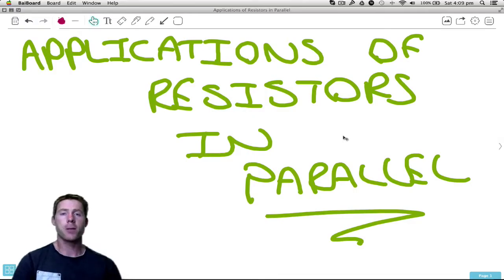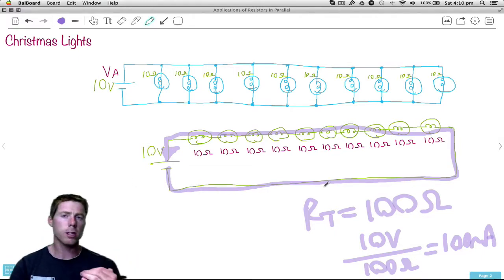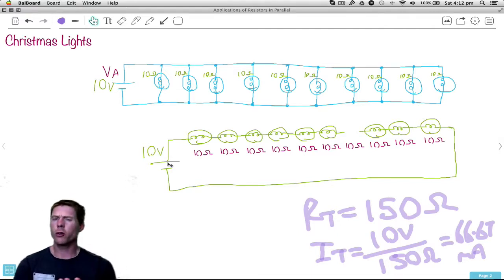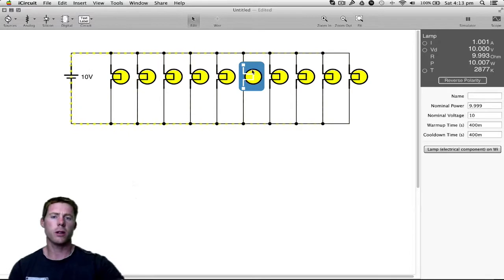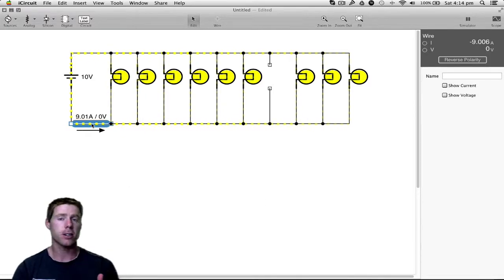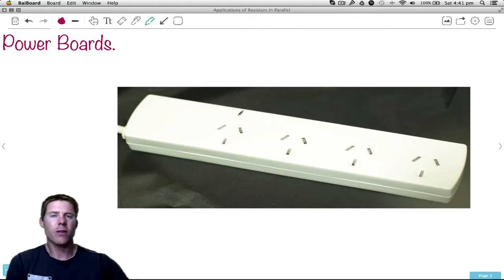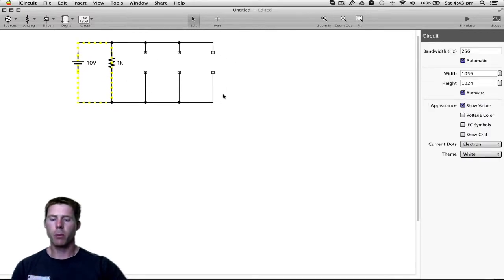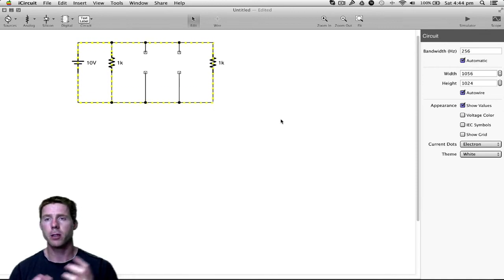Electronics Fundamentals Tutorial #13 Applications of Resistors in Parallel